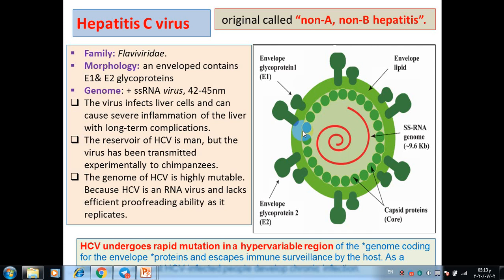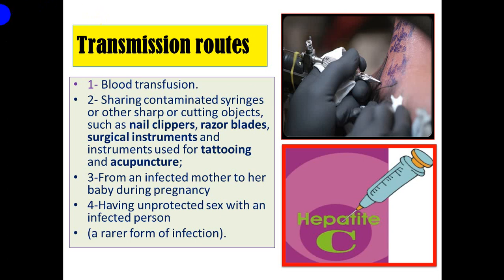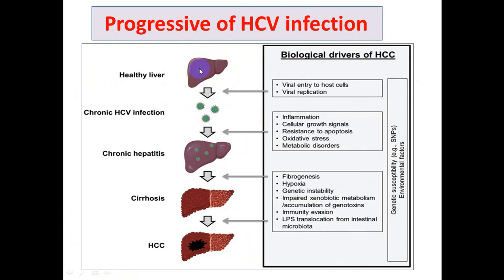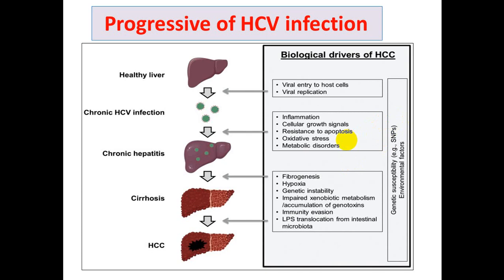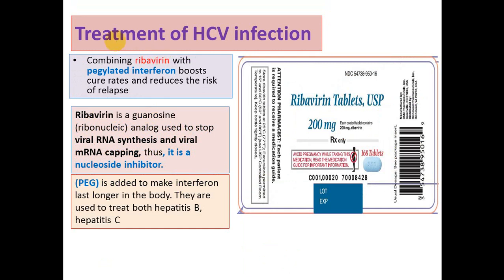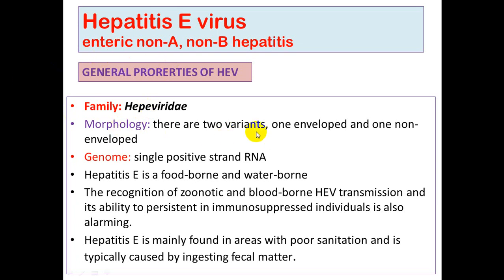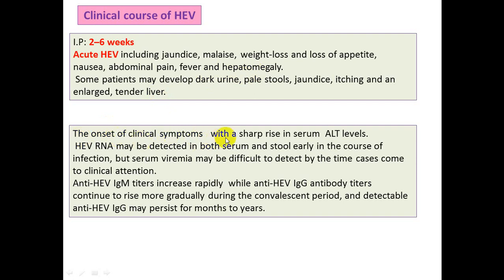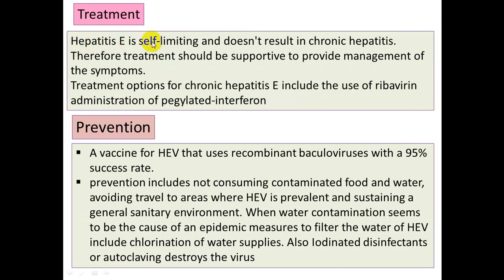محاضرة(الفايروسات/ فايروسات الكبد من نوع C and E/المرحلة الثالثة)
م.د محمد مهدي خلاوي